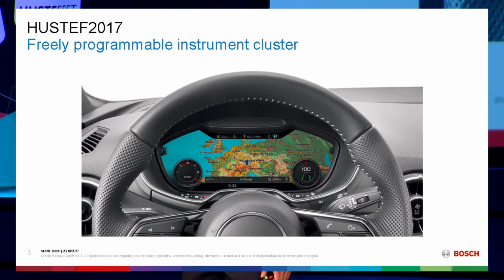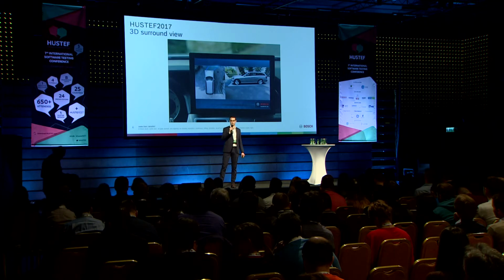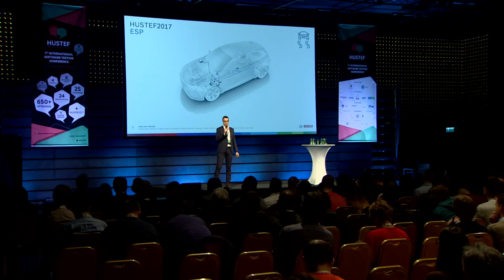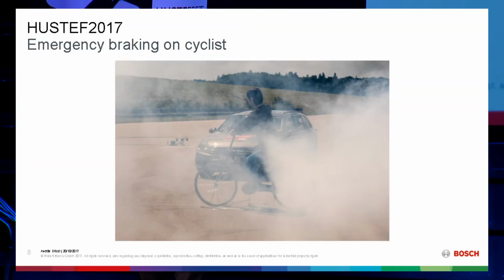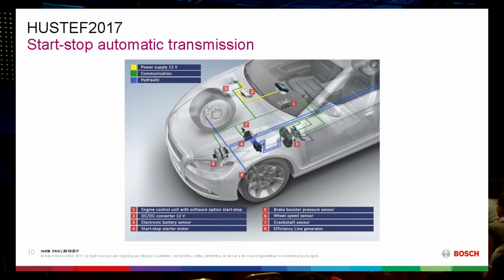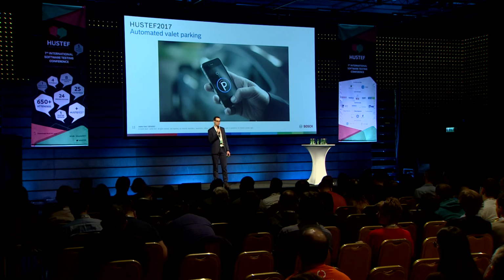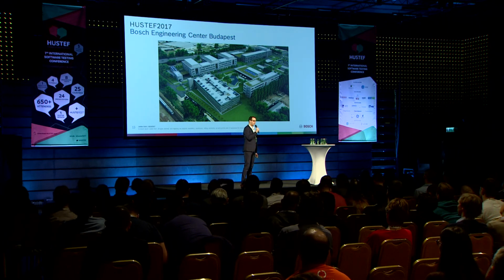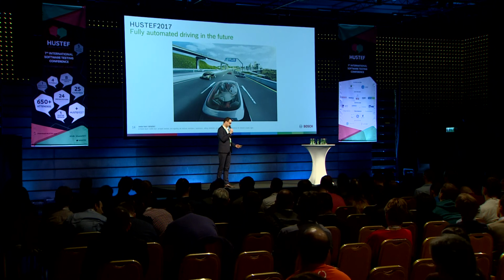HUSTEF 2017 - Gold Partner, BOSCH - Andras Doczi, My journey to HUSTEF2017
My journey to HUSTEF2017. Follow me along an exciting car ride to this year’s HUSTEF conference. Numerous Bosch parts guarantee to make the journey ever safer, cleaner, and more economical.